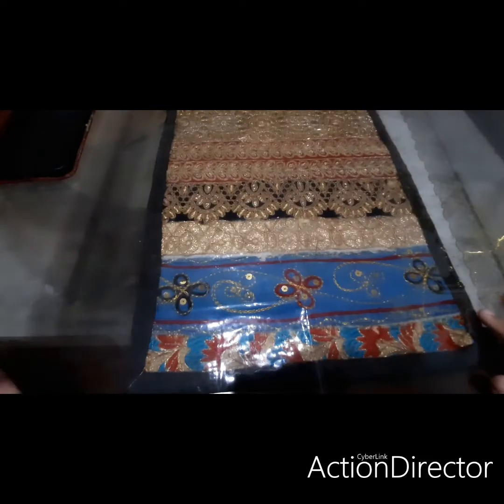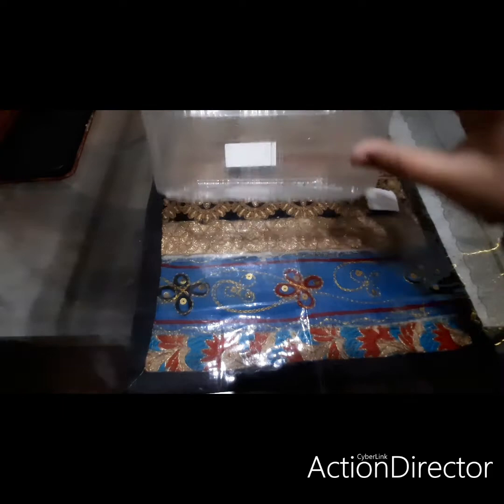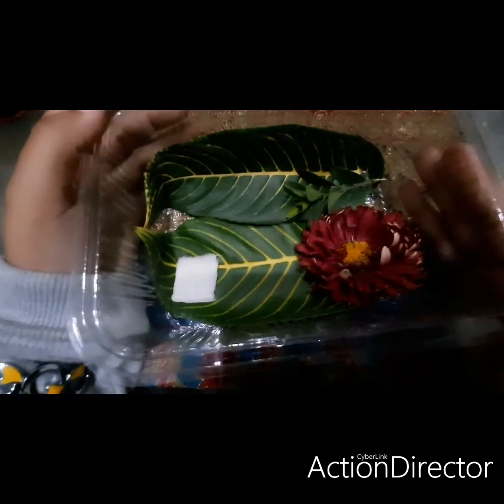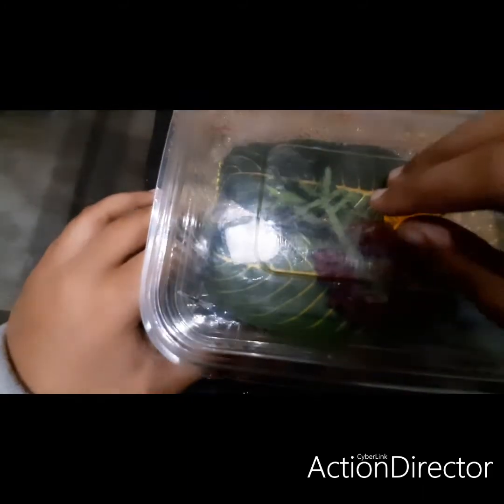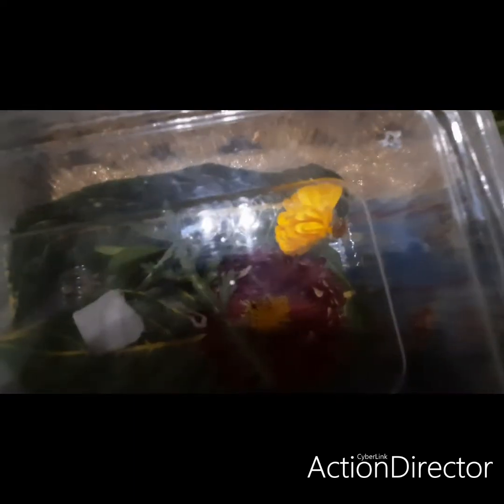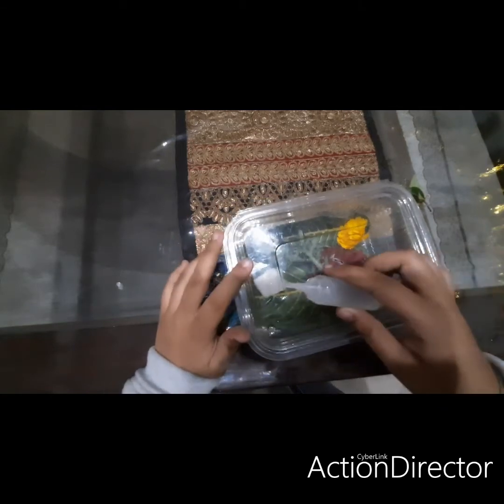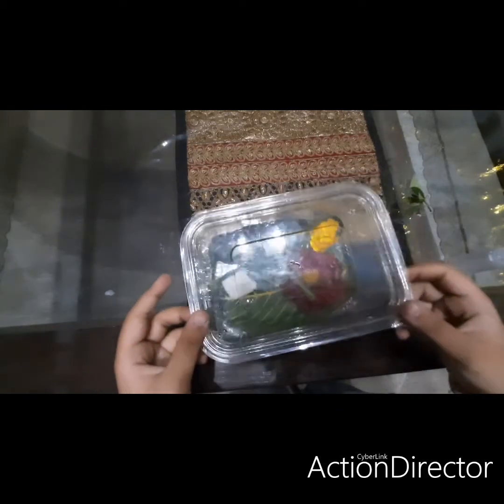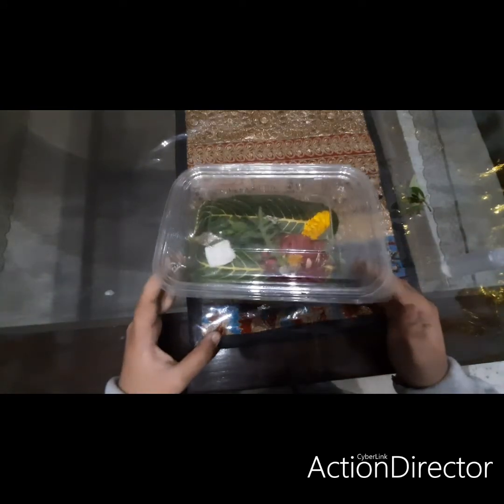how to take care of a ladybug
very easy to take care